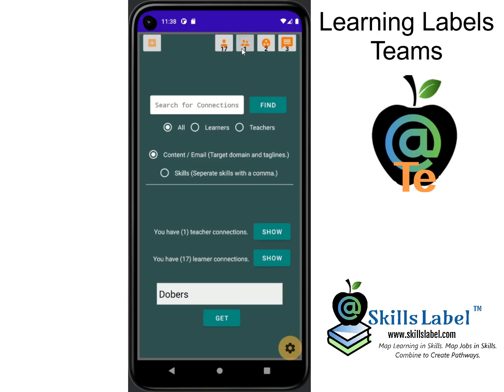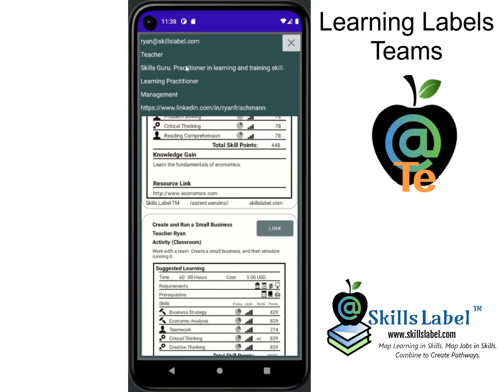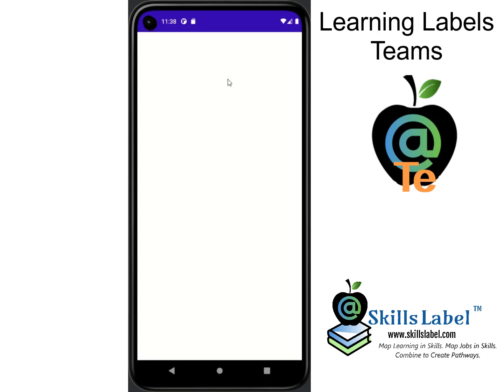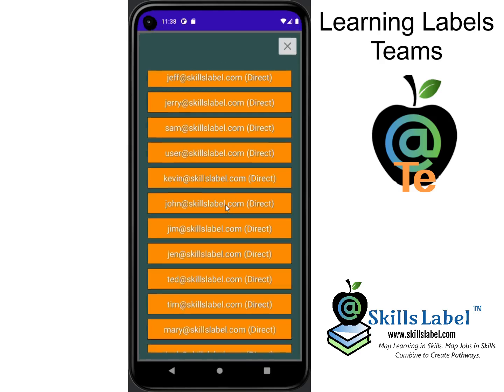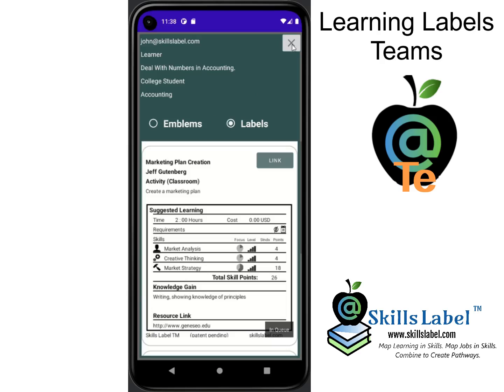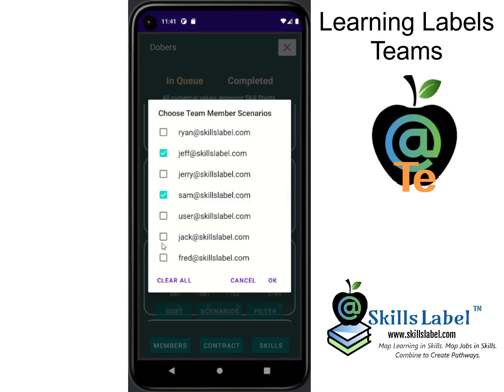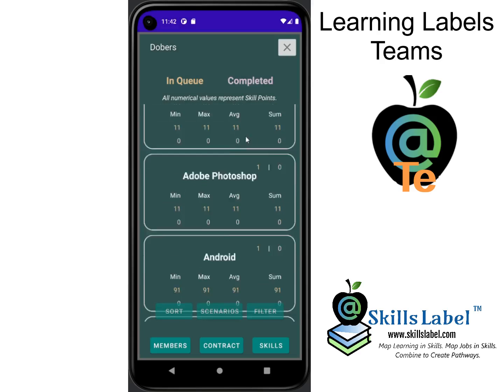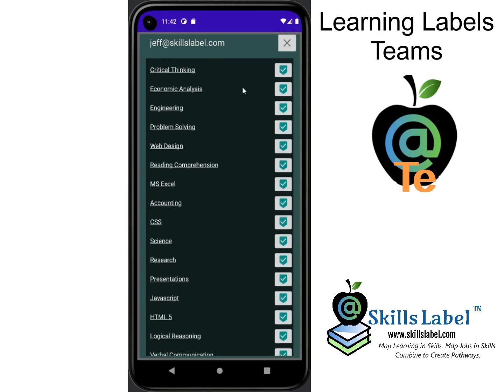Learning Labels Teams: Pool Resources, Signal Skills, View Learning Labels and Skill Emblems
Updated the interface for the Learning Labels Teams app. Now matches what is on the website applications. Includes scenario analysis, profiles, and Skill Emblems.